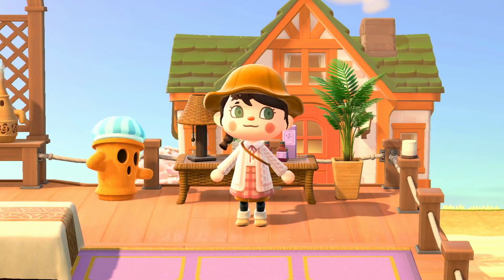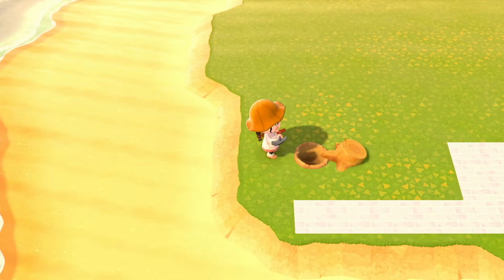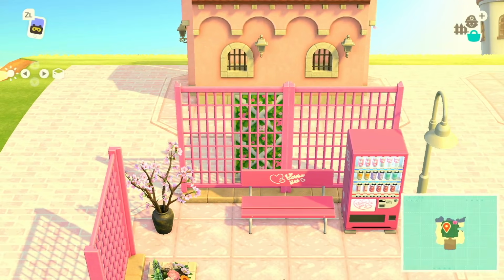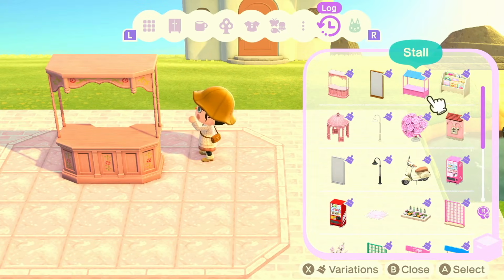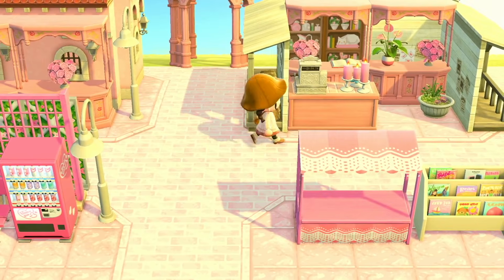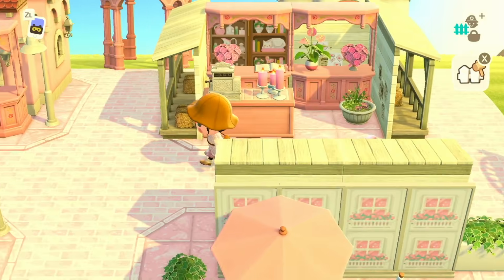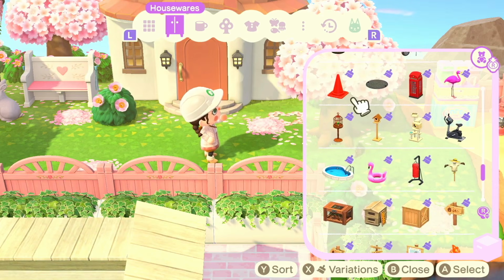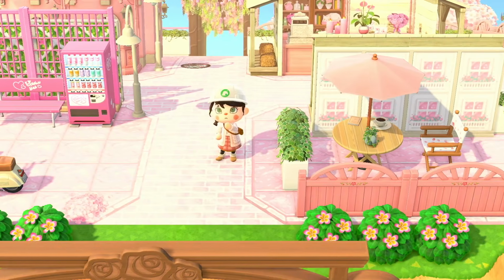Building a mini SLUMBER ISLAND 💕| Cozy Animal Crossing Longplay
Slumber islands are one of my new favorite features from the 3.0 update and this was SO MUCH FUN!! highly recommend making your own mini animal crossing island!